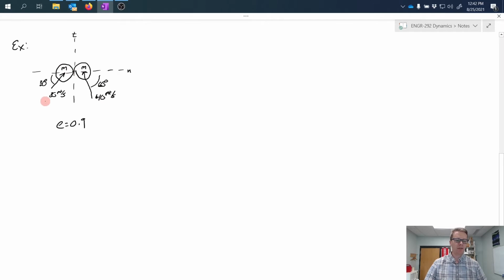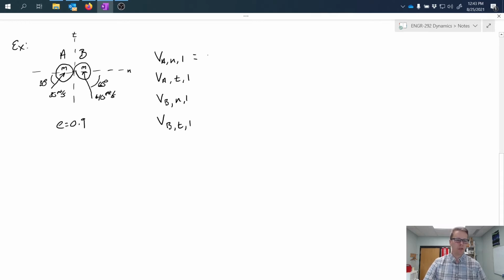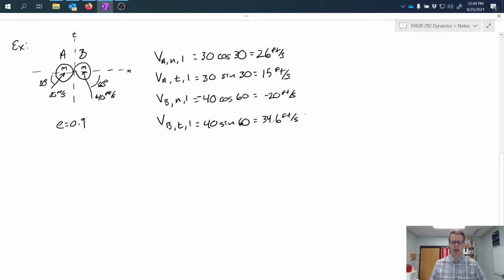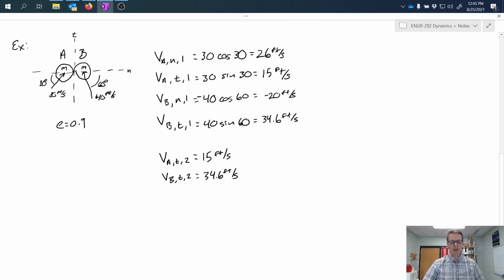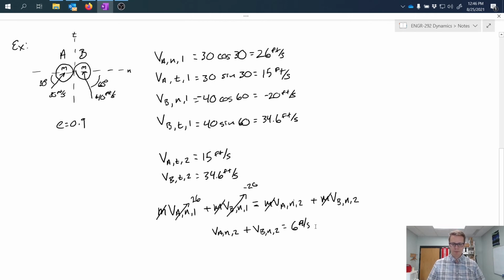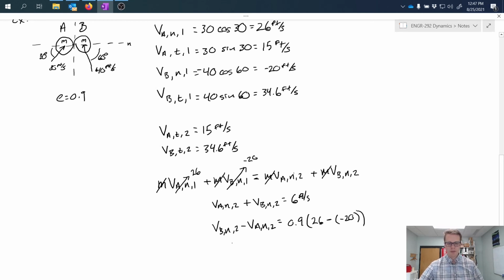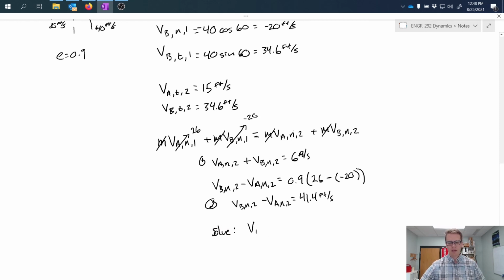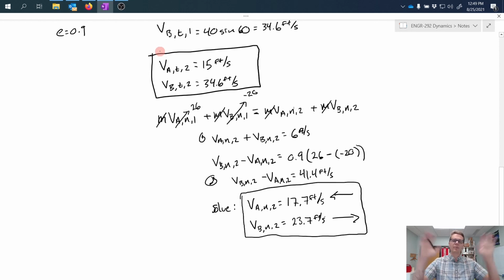Oblique Impact Example - Engineering Dynamics